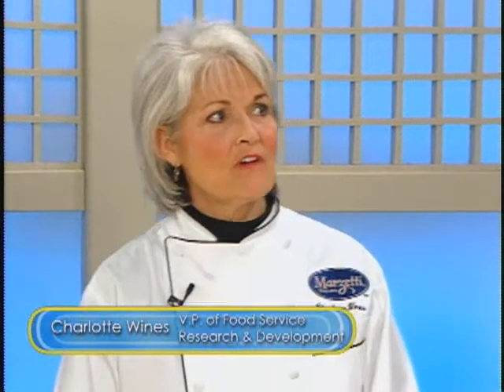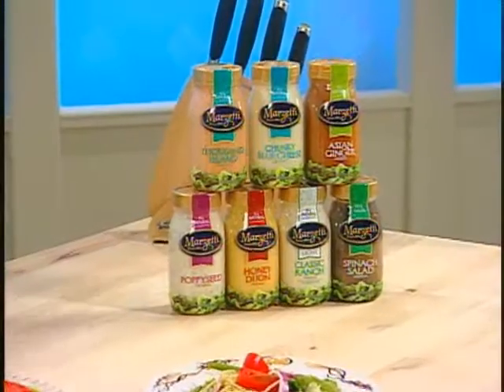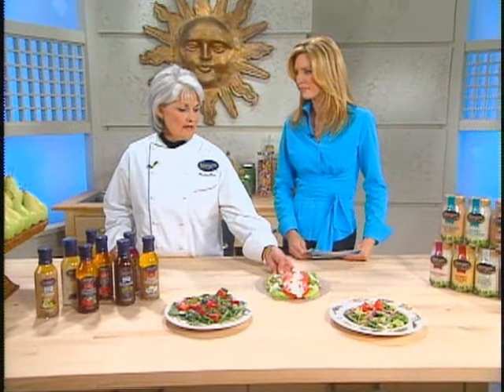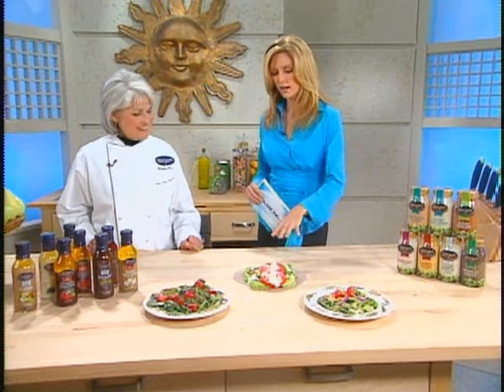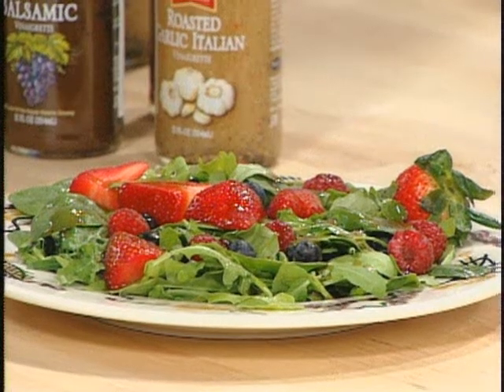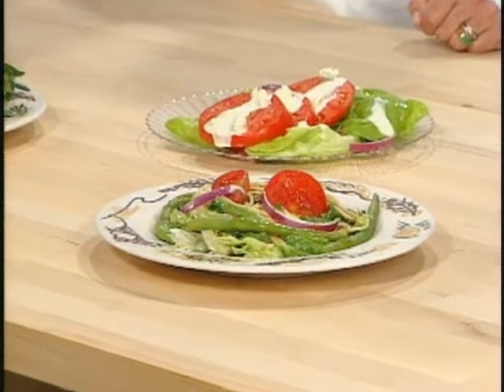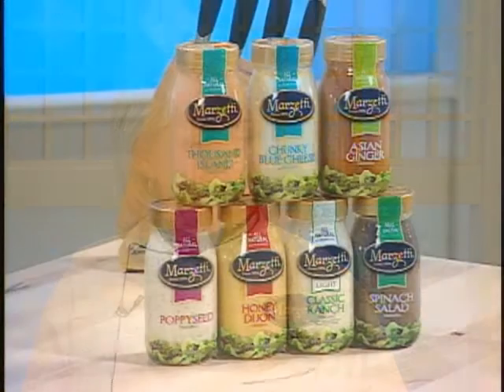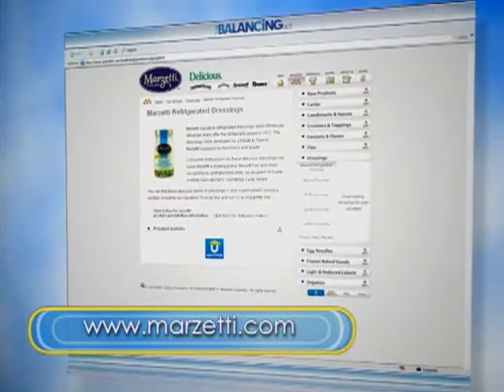The Balancing Act Show 814 - T. Marzetti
In this segment we show you how to use fresh salad dressing to make an unbelievably delicious salad.